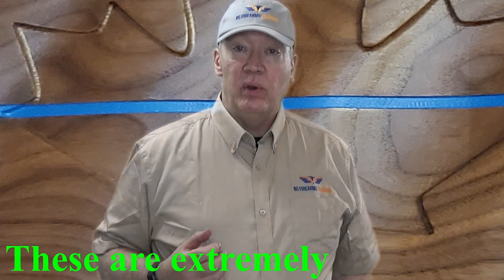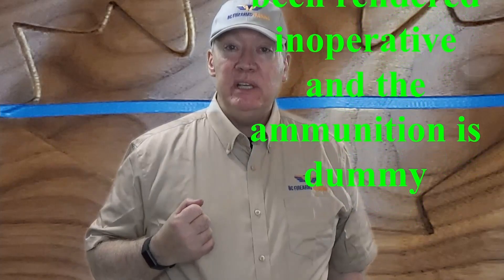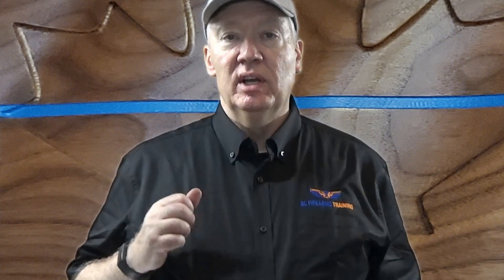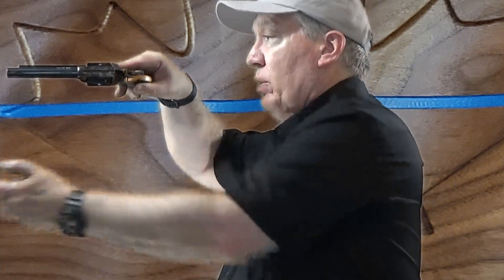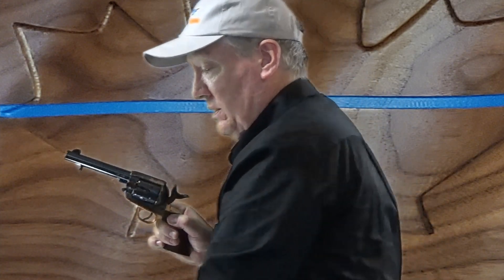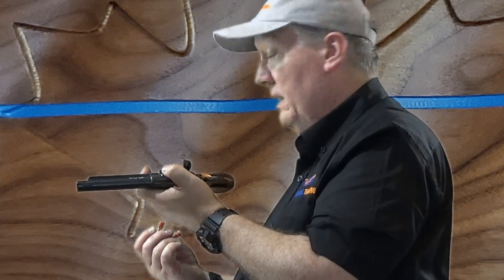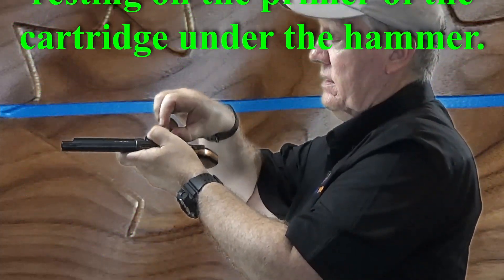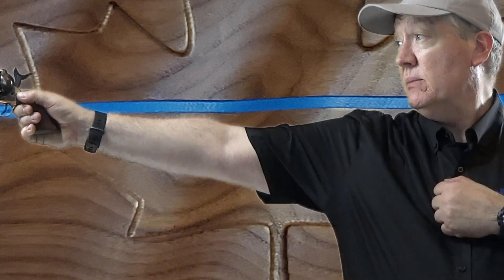PROVING a Single Action Revolver Safe to the standard of the Canadian Firearms Safety Course.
In this video I will demonstrate how to PROVE a single action revolver safe to the standard required for the Canadian Firearms Safety Course.  This is not meant to be a substitute for attending the Canadian Firearms Safety Course, it is merely study material.